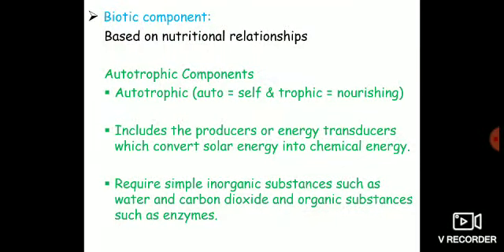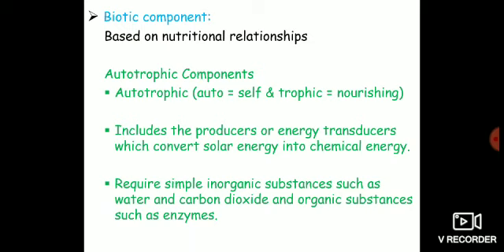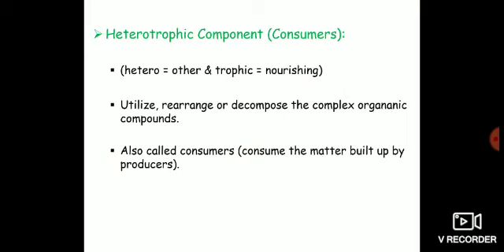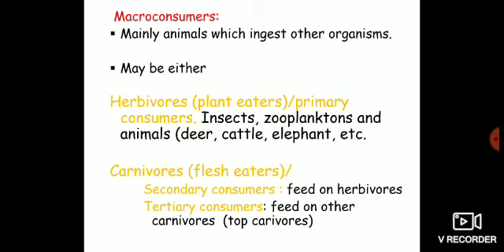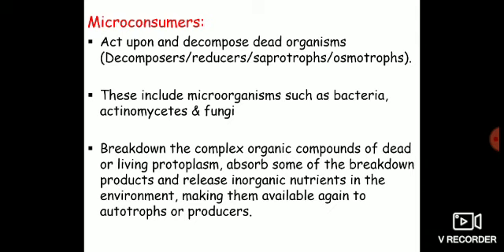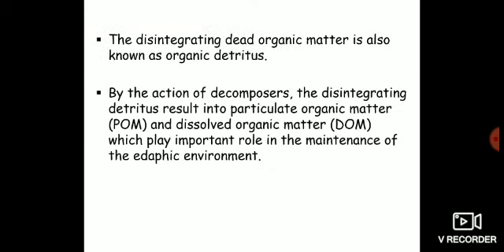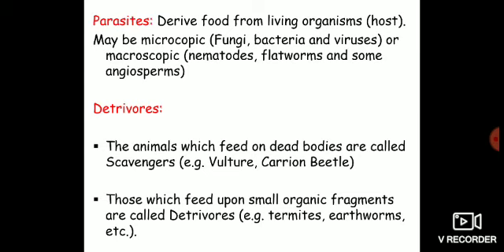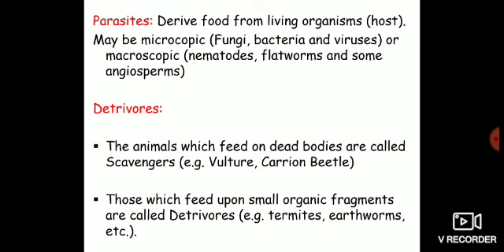Biotic component of ecosystem. Class 12th Botany